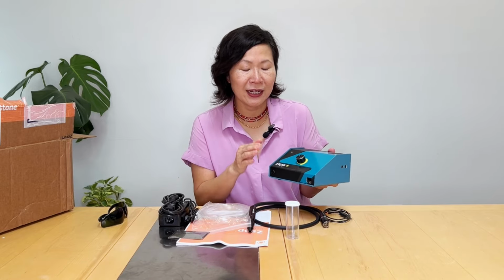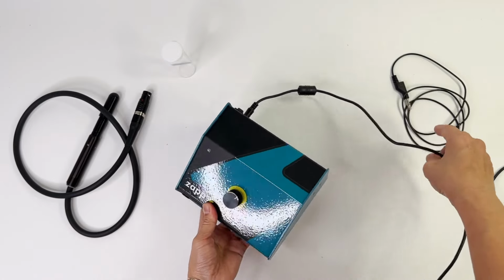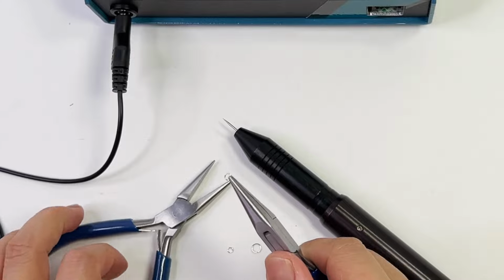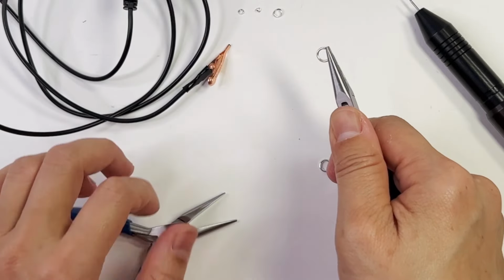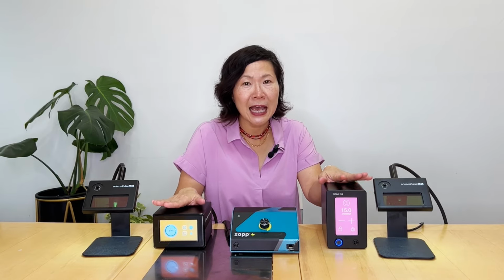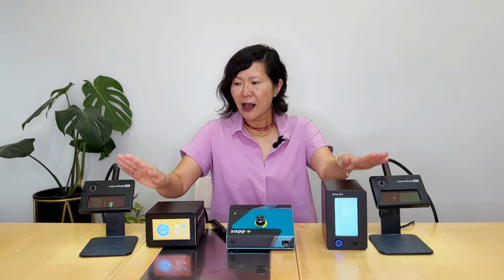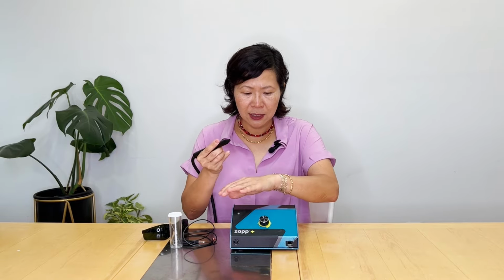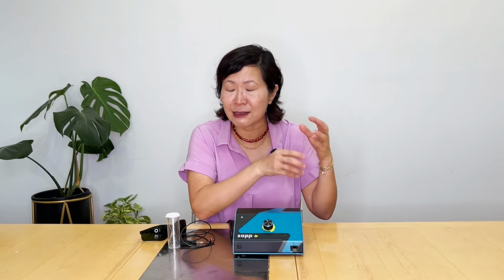Full Product Review of The Zapp Micro Welder by Sunstone Engineering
Sunstone Engineering, producer of the leading permanent jewelry welder , the Orion mPulse 30, and the PJ,  has introduced this latest model of arc pulse micro welder to be much more affordable (priced at $999 USD) primarily for the permanent jewelry welding.
The purpose of this review is to see whether it can do the job it needs to do and how it compares to other product offerings.

The model is an "advance model" (first batch prototype - actual machine will be white with a silver stylus - but functions will be identical).

In this video I share:
- Overview and what is included in the price
- Assembly
- Test weld for different thicknesses  of jump rings (from most popular for permanent jewelry to very thick 16 gauge 1.6mm wire)
- Value comparison to other Sunstone brands
- Value comparison to no name brands
- Who should and shouldn't buy the Zapp

Where to Buy: The Zapp welders are made in the USA, and will be fully on the market by mid-September 2023.
Stones And Findings is a premier licensed distributor for Orion Micro Welders.

About us: Stones And Findings is a wholesaler of premium jewellery components. We supply many stores that weld permanent bracelets. Our chains and components are high quality and well made (all 925 silver chains are made in Italy and gold filled chains are American). You can shop our extensive collection online at wholesale prices by first creating an account (you do not need a business license). You will get instant access to prices and shopping cart at the bottom of this

Time Stamps:
00:00 Start
00:10 Overview
01:11 What's in the box?
04:24 Zapp Assembly
07:02 Electrode Assembly
08:39 Jump rings for test welding
09:23 26ga Jump Ring Test
10:55 24ga Jump Ring Test
11:44 22ga Jump Ring Test
13:02 18ga Jump Ring Test
14:37 16ga Jump Ring Test
16:55 Comparison with mPulse and PJ
19:45 Comparison
22:23 Comparison with no name brands
28:34 Who should be buying it?
31:50 End

Full disclosure
My name is Dana and I filmed this as a message to my boutique customers from when I was a wholesaler of finished jewellery across Canada and USA.  I bought an arc welder for jewelry manufacturing years ago.  I have been wholesaling jewelry components to other jewelry designers and makers for the last 16 years, when I started Stones And Findings.    In May of 2023 I became a dealer for Sunstone Micro Welders.

About us: Stones And Findings is a wholesaler of premium jewellery components. We supply many stores that weld permanent bracelets. Our chains and components are high quality and well made (all 925 silver chains are made in Italy and gold filled chains are American).

You can shop our extensive collection online at wholesale prices by first creating an account (you do not need a business license). You will get instant access to prices and shopping cart at the bottom of this

Note on Micro Welder I have used in this video:
Orion Micro Welder mPulse 30 is made by Sunstone Engineering, in the USA. Stones And Findings is a premier licensed distributor for Orion Micro Welders.